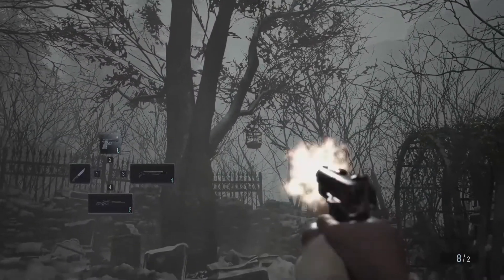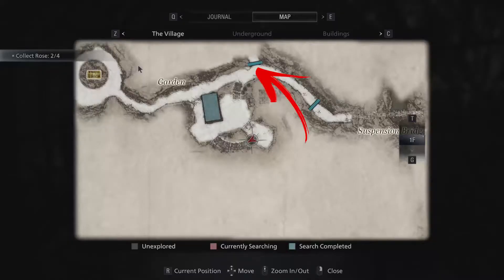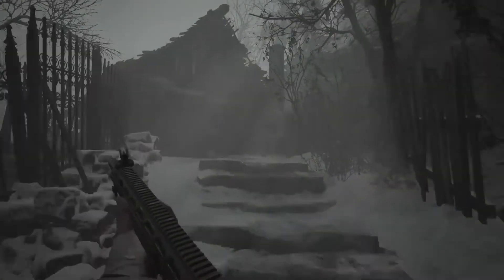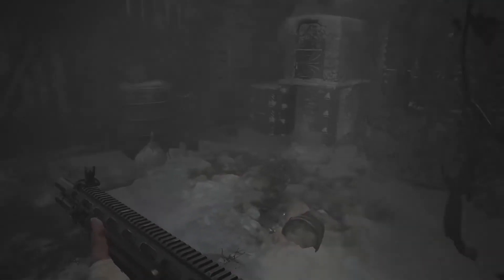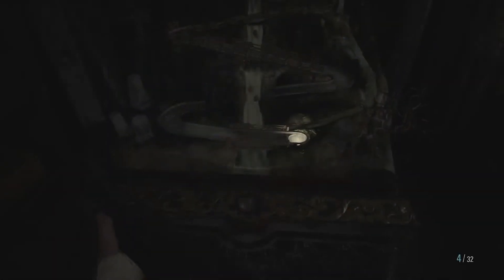Sun and Moon Ball | Garden Labyrinth Puzzle in Resident Evil 8 Village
In this Resident Evil 8 Village video you will learn How to solve the Garden Labyrinth Puzzle required the Sun and Moon Ball

Resident Evil 8 is a horror survival game that come out in 2021. This game take also the name of Resident Evil Village. There are a lot of puzzles and hard to figure out thinks in the Resident Evil 8 Village this is why we making tutorials to help the community

There are several Resident Evil 8 Labyrinth Puzzle you can solve. Each Resident Evil 8 Village Labyrinth requires you to find a special ball that can be used to solve the Resident Evil Village Labyrinth Puzzle. Once the Resident Evil 8 Labyrinth minigame is beaten you will receive a valuable item you can sell to the merchant.

The Resident Evil 8 Village Labyrinth Puzzle will be discussed in this Resident Evil Village Labyrinth video requires the Resident Evil 8 Sun and Moon Ball to be used. While the location is the Resident Evil 8 Garden Labyrinth after you beaten Angie that is the House Benevento boss. After you do so and exit the house you will find the Resident Evil 8 Village Sun and Moon Ball under a tree not far from the first house. Then using the just new opened gate you can find a second house with the Resident Evil Village Garden Labyrinth. Once used the Resident Evil Village Sun and Moon Ball and beaten the minigame you will receive an item worth 15k lei.